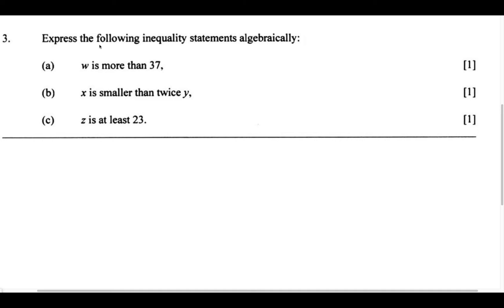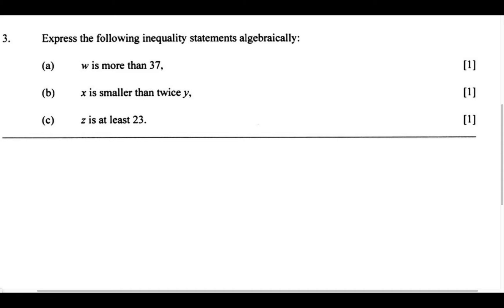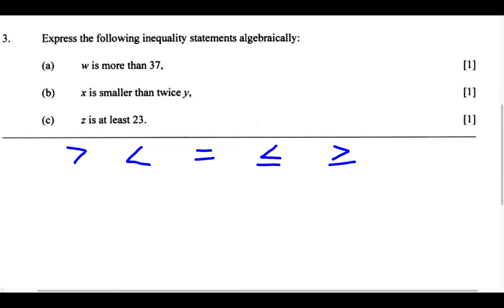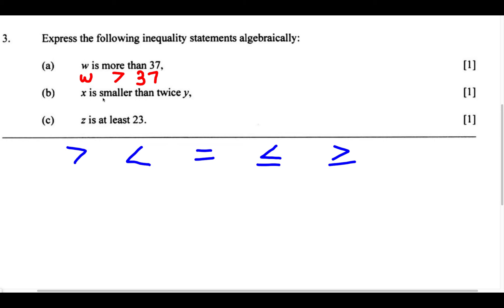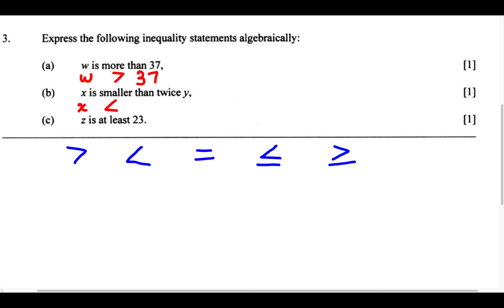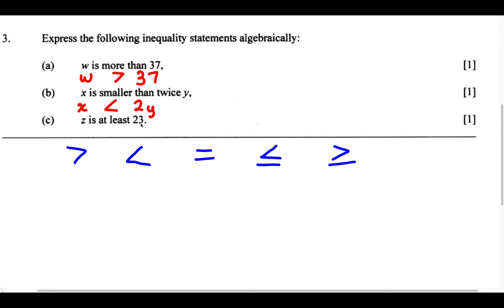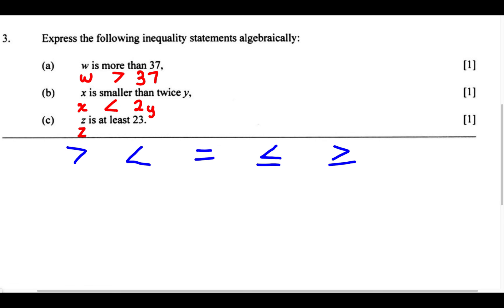BGCSE Math Paper 2 - Using an Inequality for Algebraic Statements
This is a question from the BGCSE Math exam. The BGCSE Paper 2 exam is 2 hours long. The BGCSE Paper 2 exam requires you to read and understand word problems.

This is number 1 from the BGCSE Math Paper 2 exam.

We had to use inequalities symbols to solve these problems. We know there are 5 symbols we normally use. The most important thing is we have to understand and comprehend what the question is asking for us.